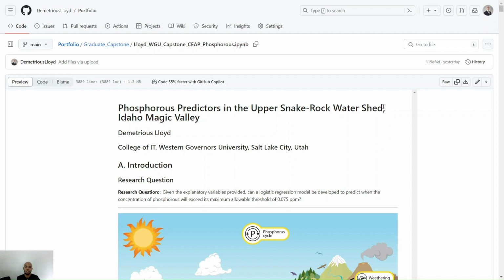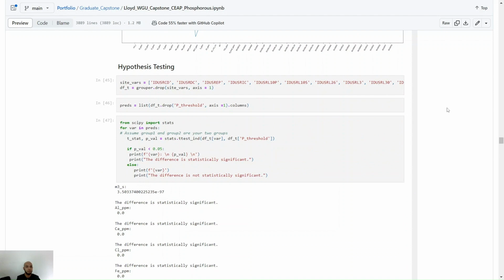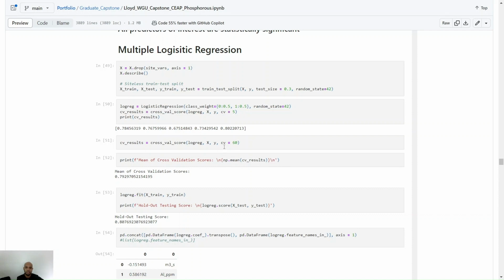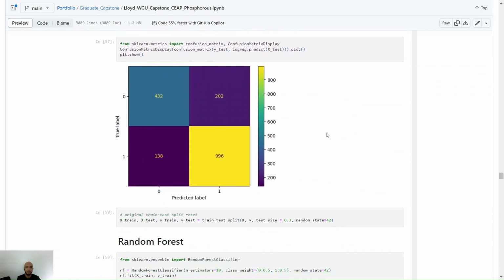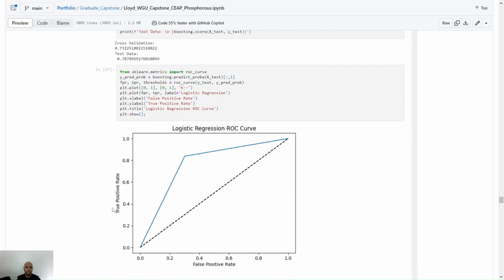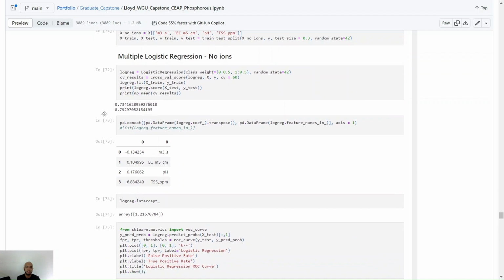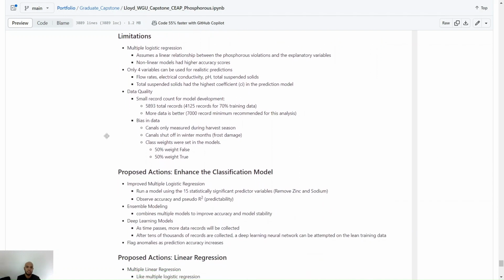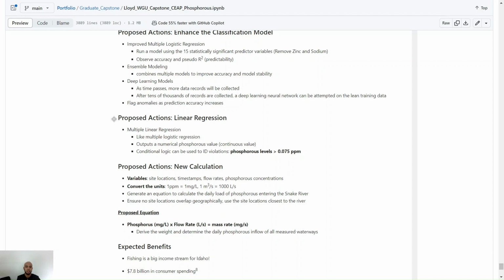Graduate Capstone Project: Logistic Regression